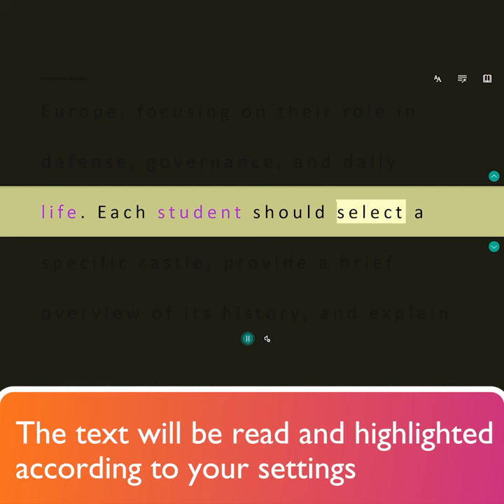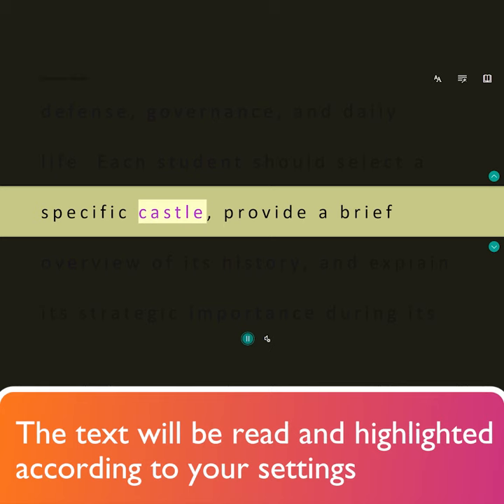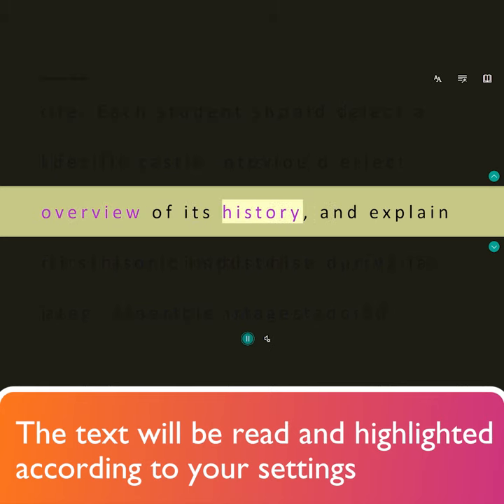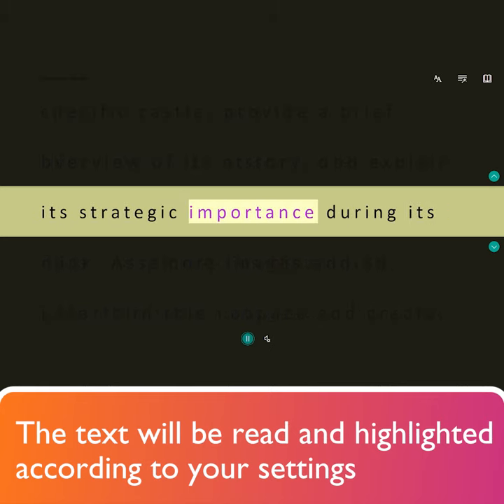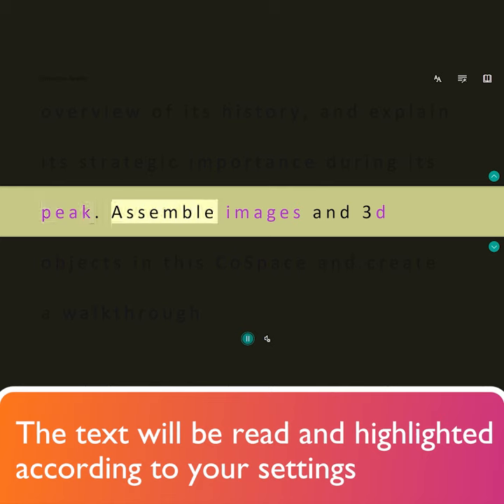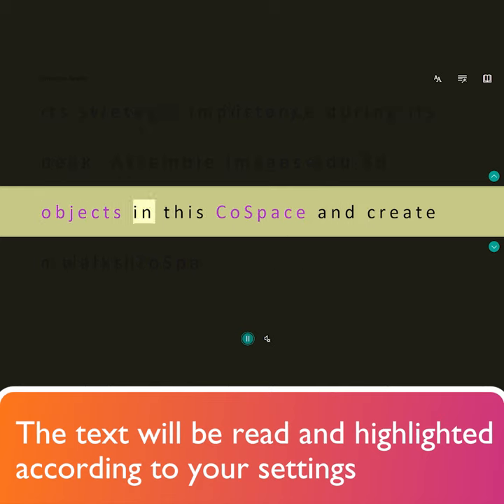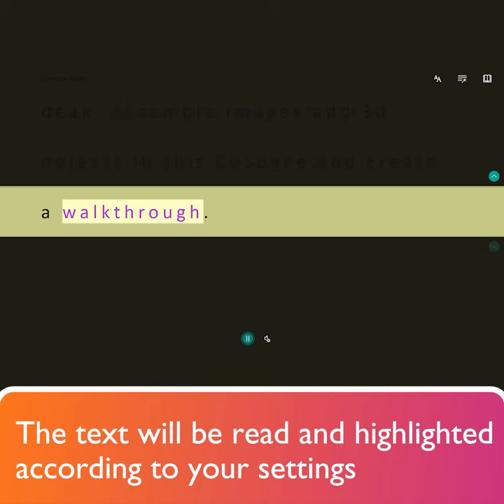Immersive Reader - CoSpaces Edu Feature Friday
When working in CoSpaces Edu, students can use the Immersive Reader inside CoSpaces Edu for visual aids and customizable reading experiences.